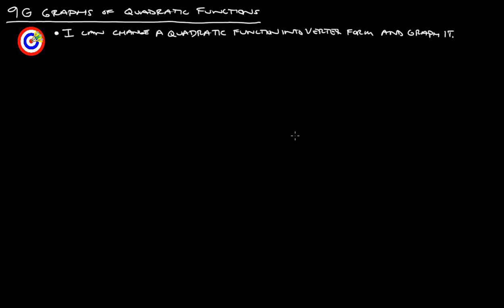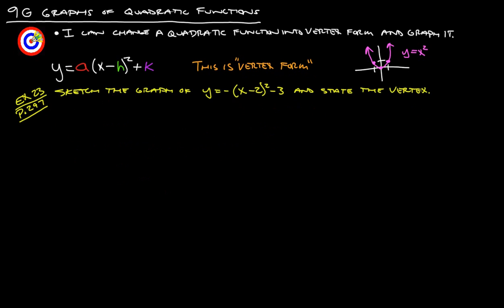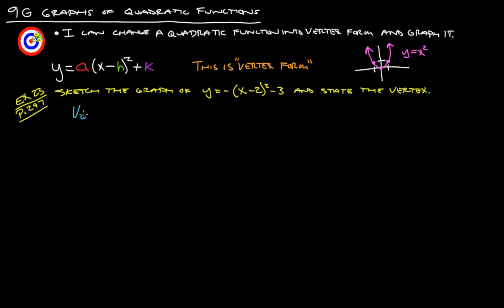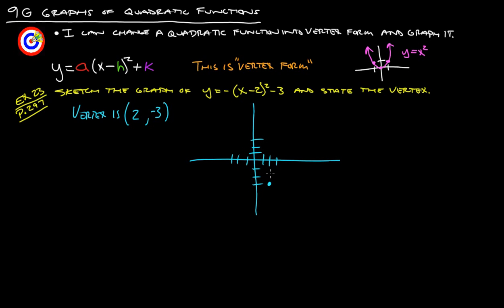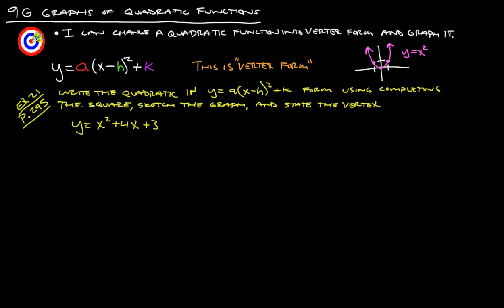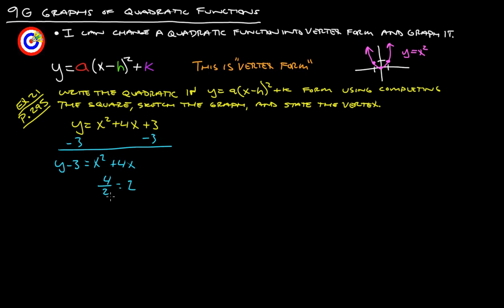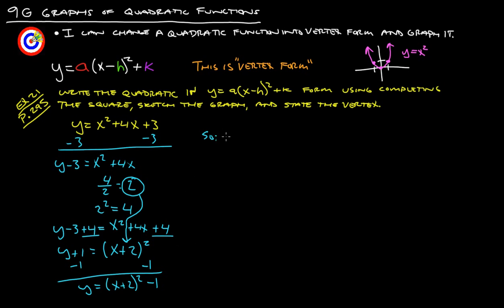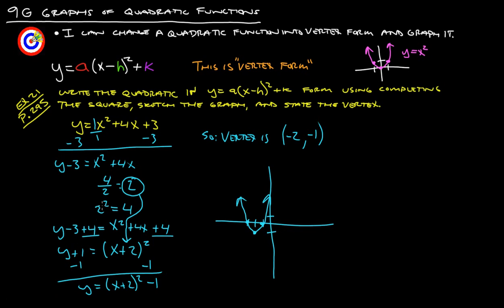9G Graphs of Quadratic Functions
9G Graphs of Quadratic Functions
Vertex form 0:17
Ex 23 1:17
Ex 21 3:19